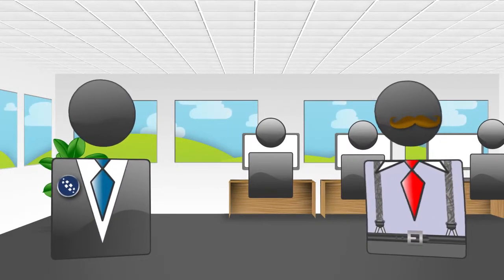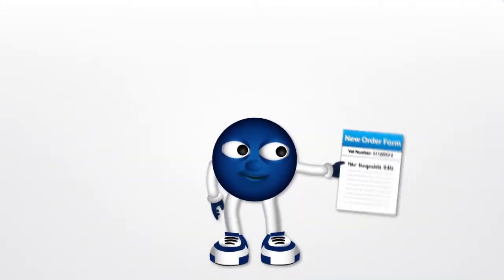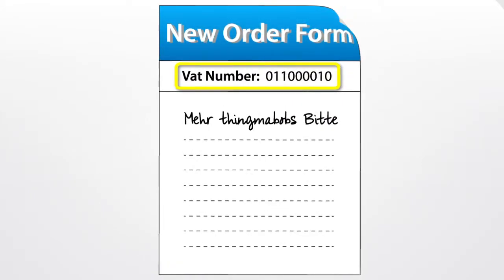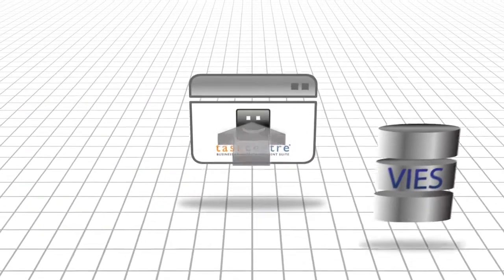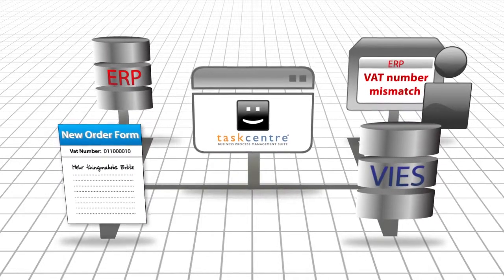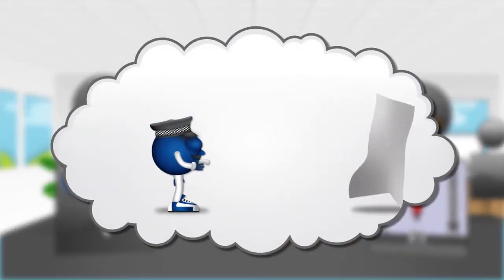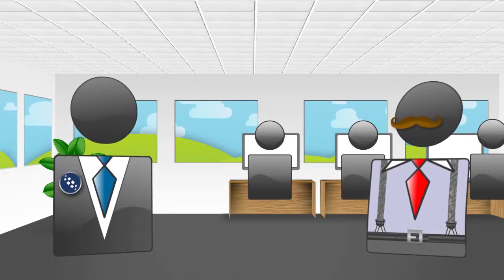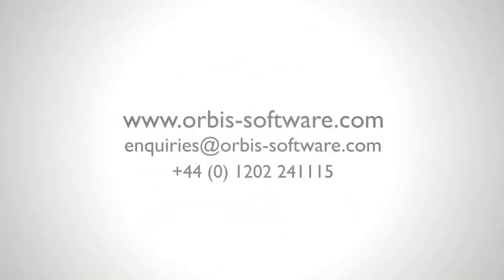VIES VAT API Integration - Learn how TaskCentre can automate your VAT number checks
Learn how the TaskCentre Business Process Management suite can automate the VAT number check process and the business benefits you will achieve when integrating VAT Information Exchange System with ERP systems and accounting systems.